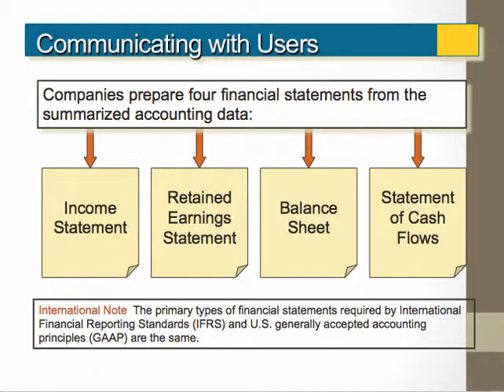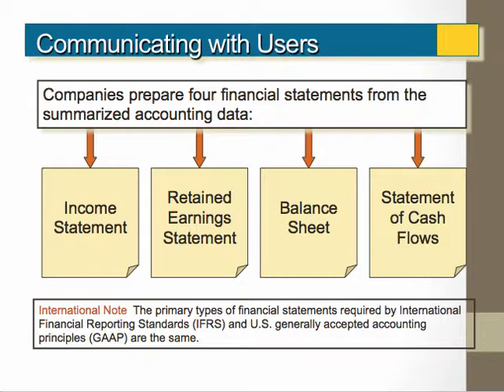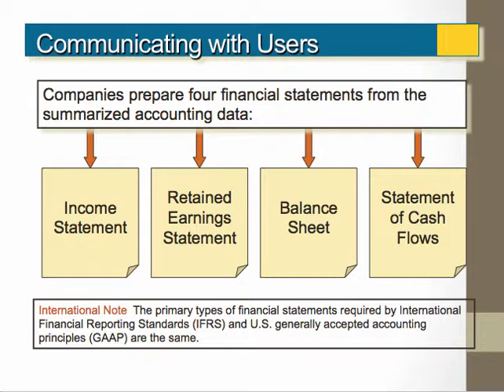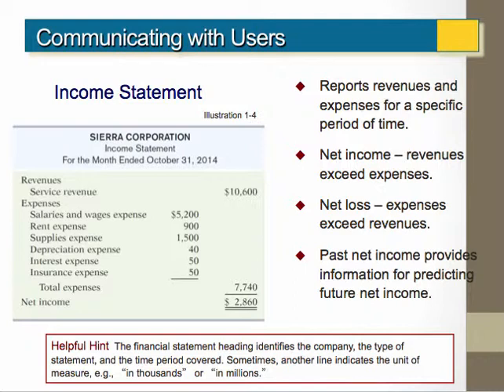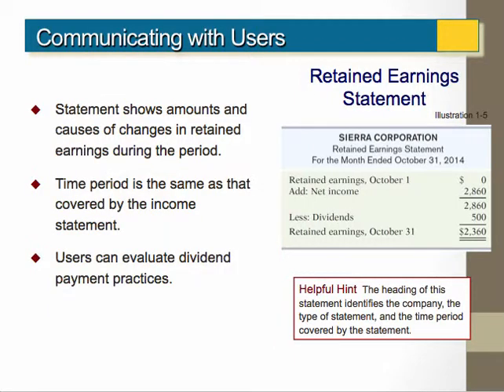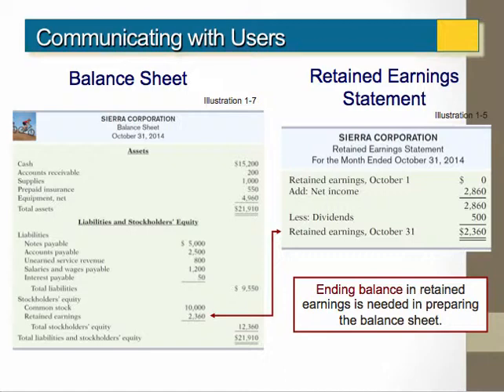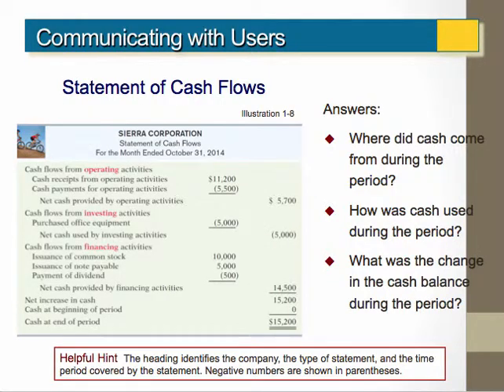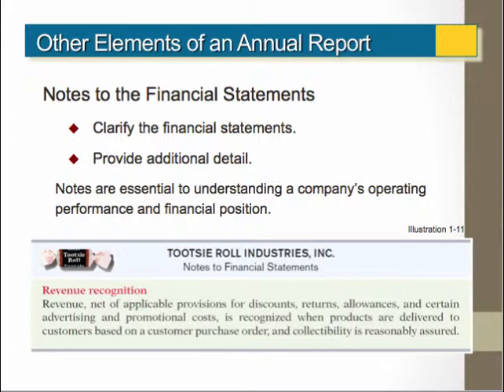ACCT201 Ch1.4 - Communicating With Users